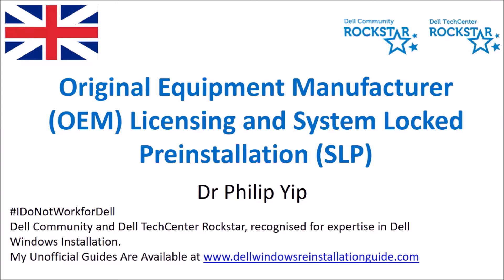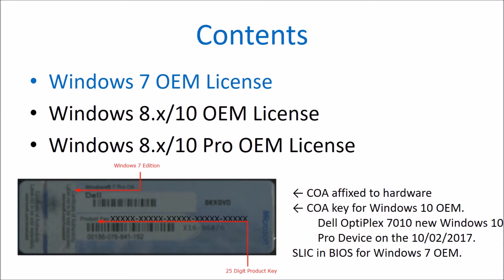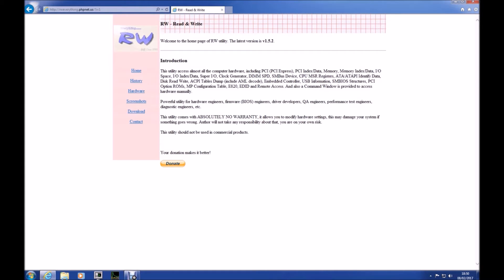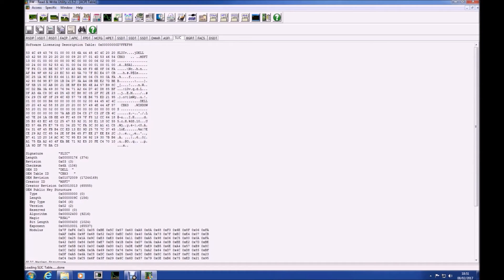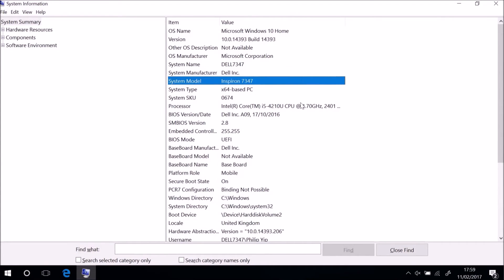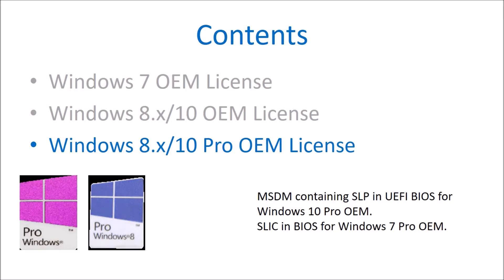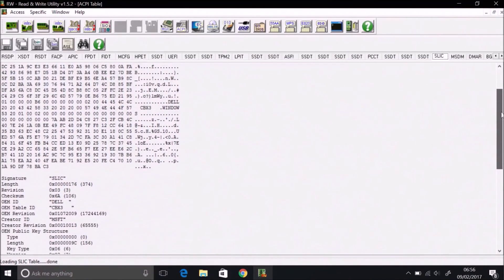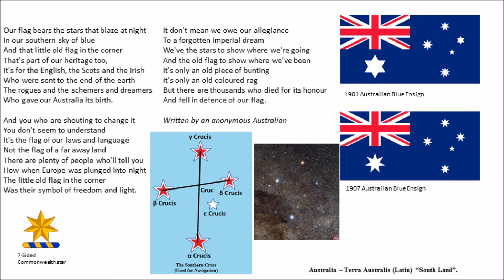Your Windows OEM Product Key - A Guide to OEM System Locked Preinstallation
A guide to OEM System Locked Preinstallation. Gathering details about your system using msinfo32 and RWEverything. The SLIC for Windows 7 OEM and MSDM for Windows 10 OEM.